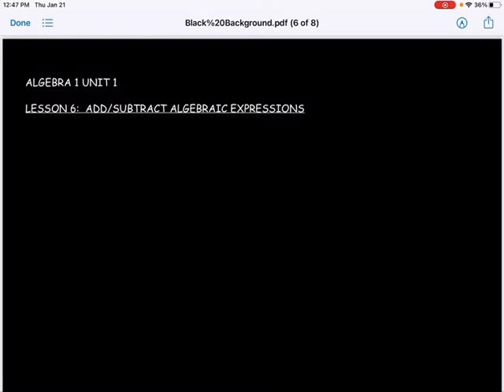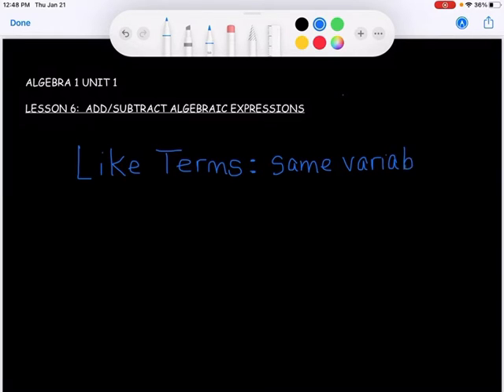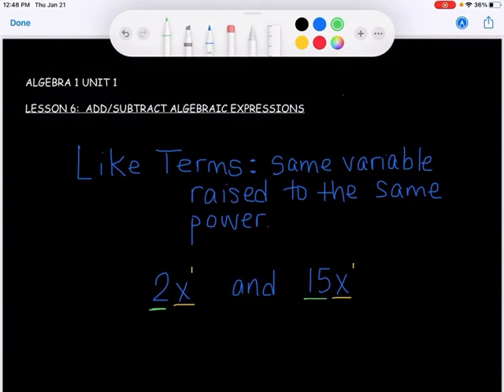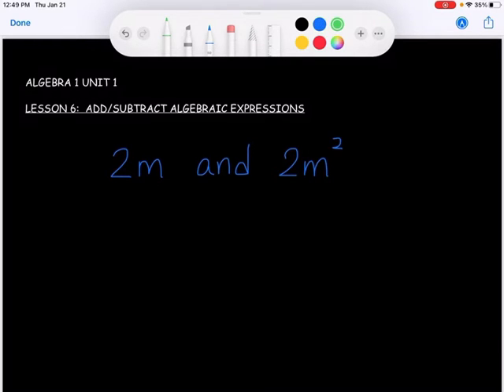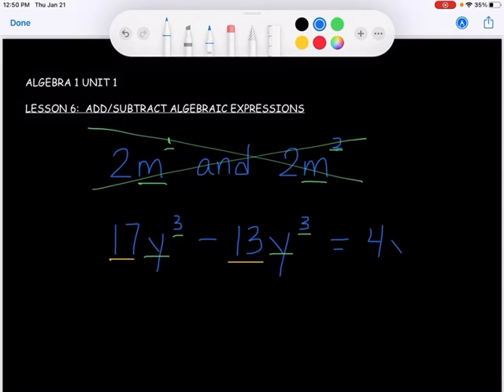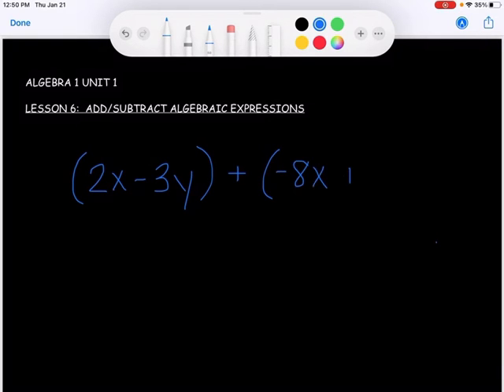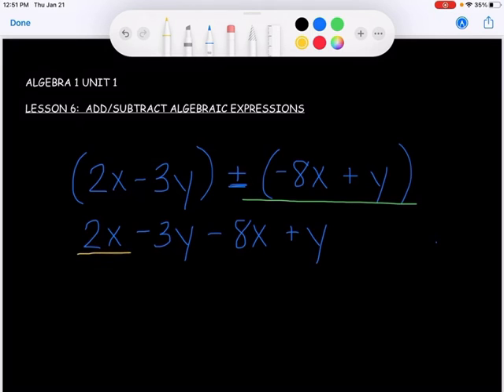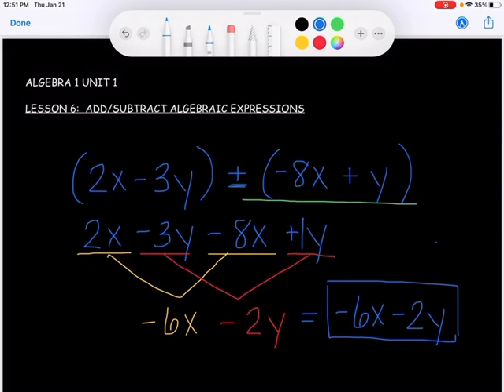Algebra 1 Unit 1 Lesson 6: Adding & Subtracting Algebraic Expressions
A quick but thorough video on how to add and subtract algebraic expressions by combining like terms.